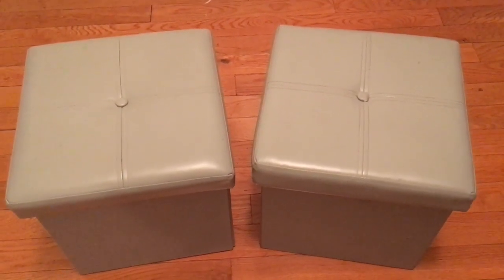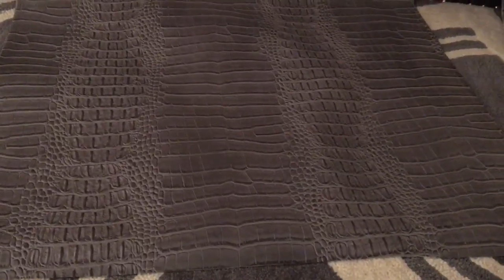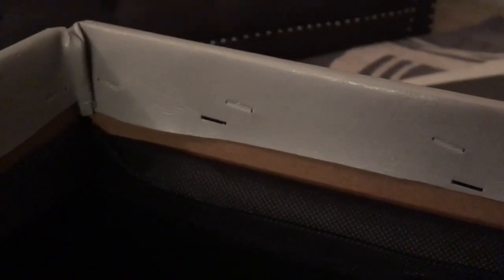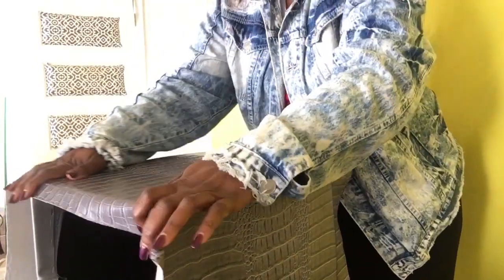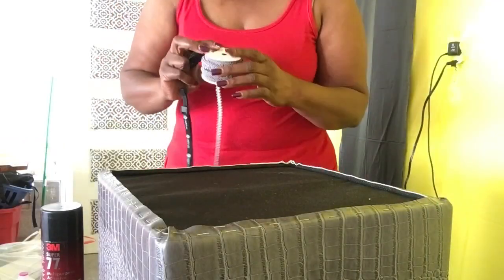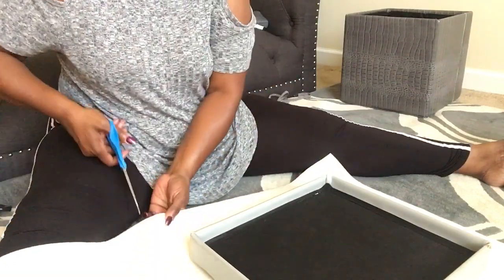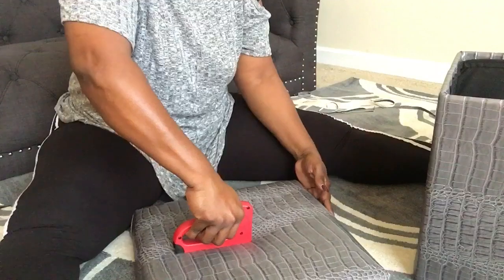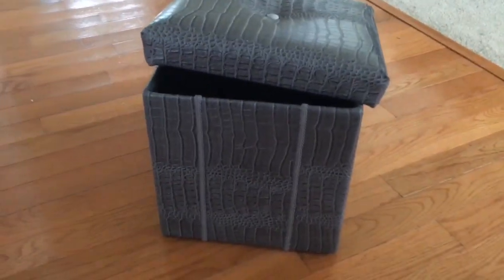DIY OTTOMAN MAKEOVER!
If your looking for a way to spruce up your ottoman check out how I changed the fabric and gave it a whole new look!